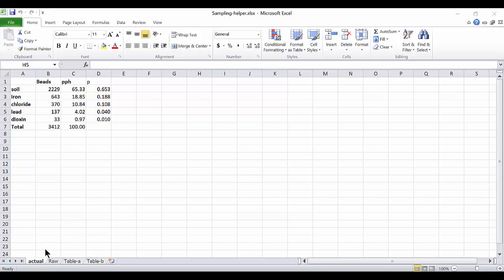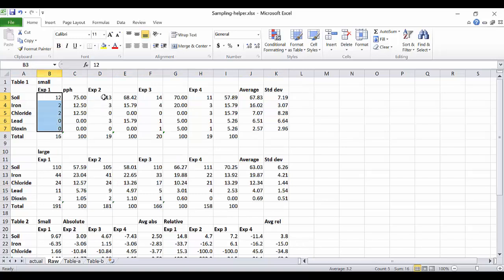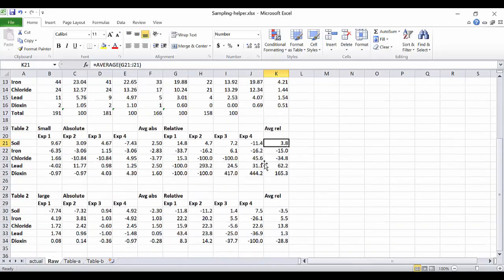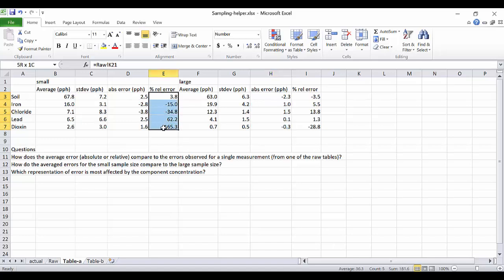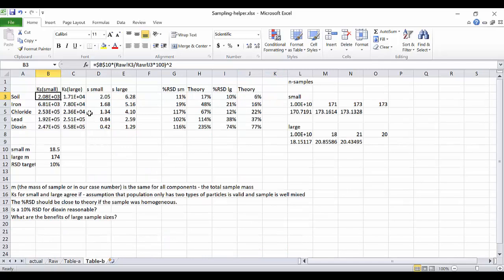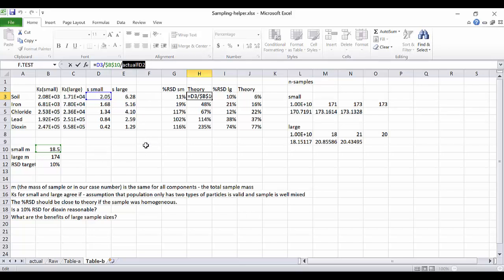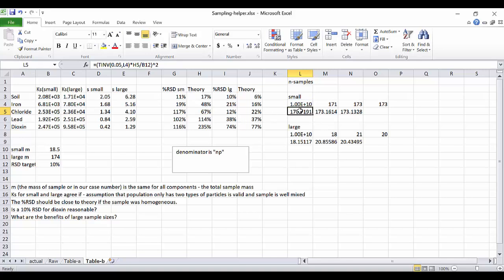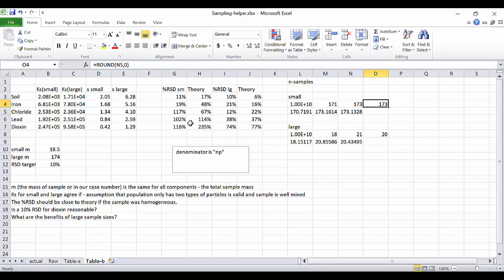Using Excel to analyze sampling data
A supplemental video for students who have completed my analytical sampling lab, this video provides some suggestions on how to process the experimental data using Excel